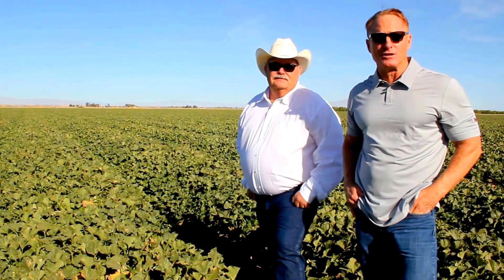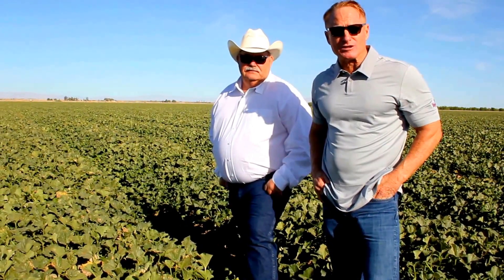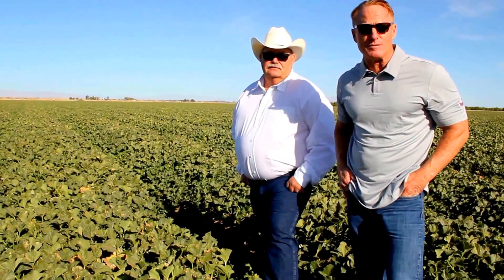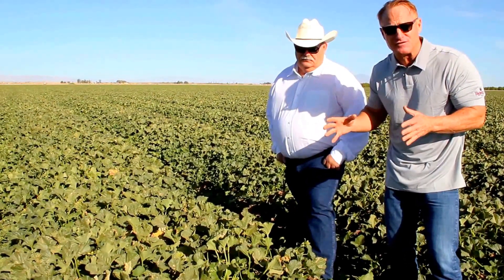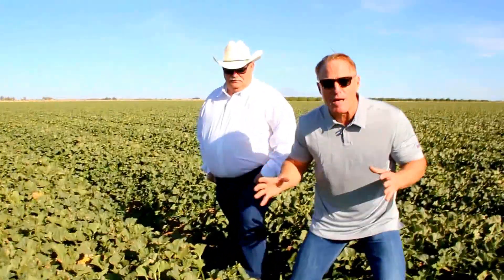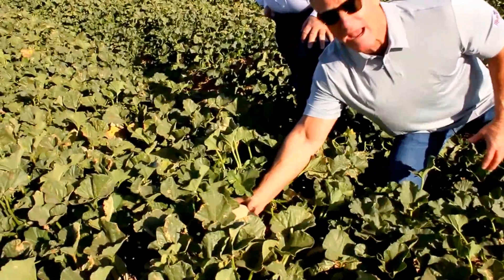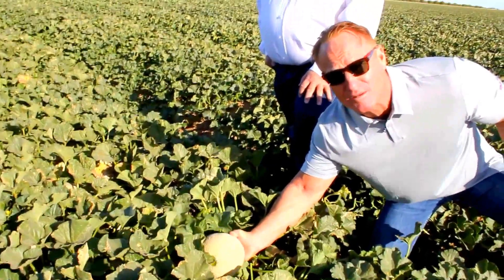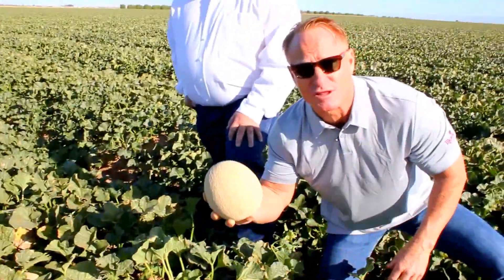Melon Production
Discussing melon production and yields in 2015 for our California fields.